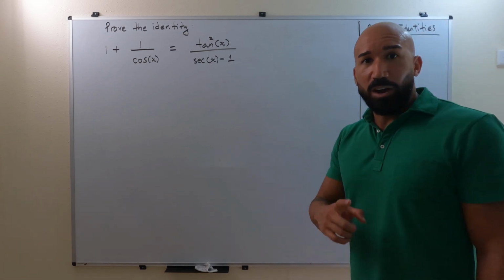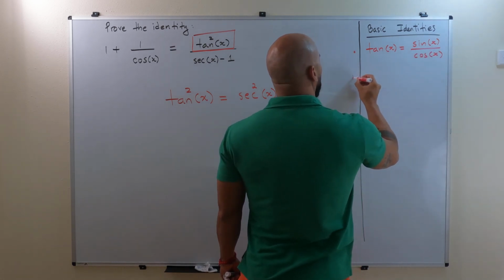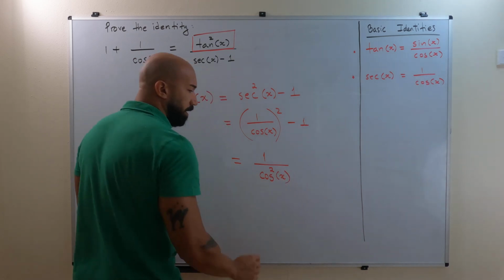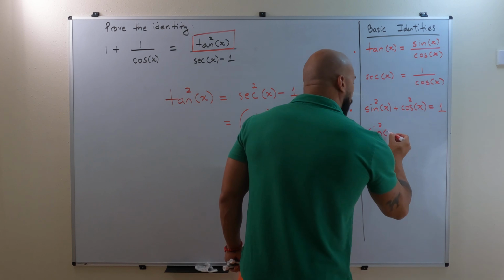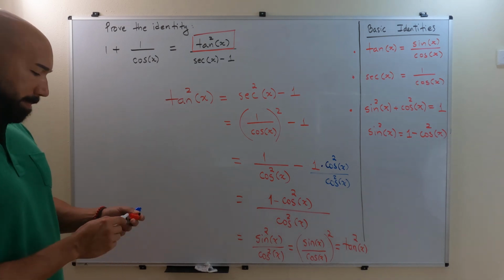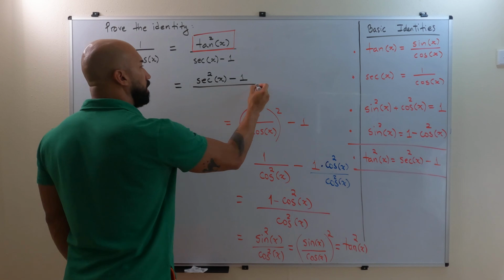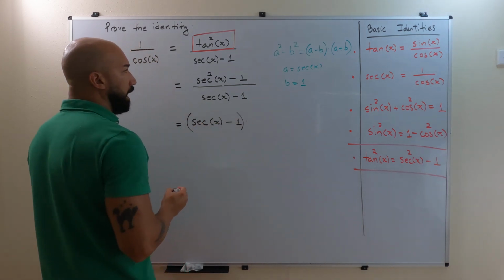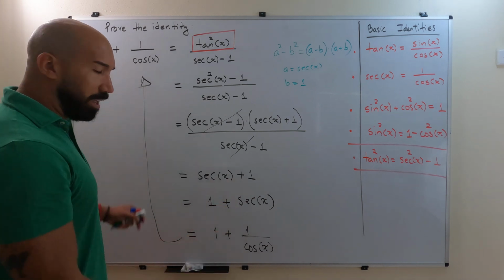A trigonometric identity involving tangent and secant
In this video we prove in a few steps an amazing trigonometric identity involving tangent and secant.